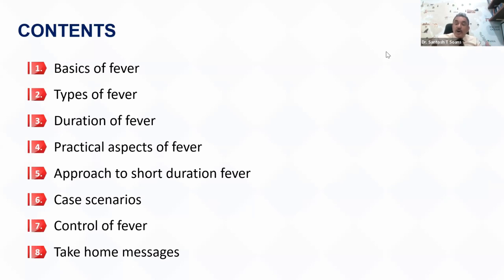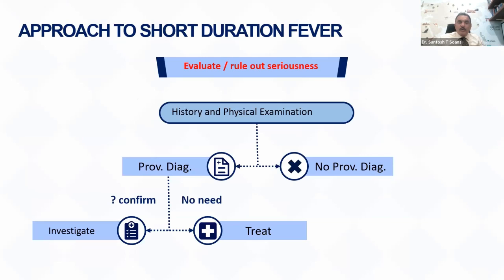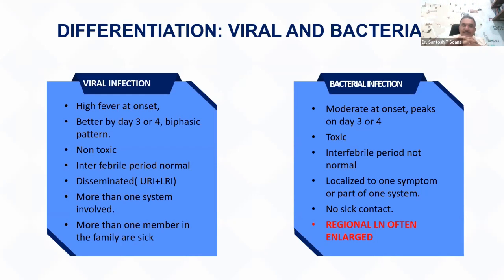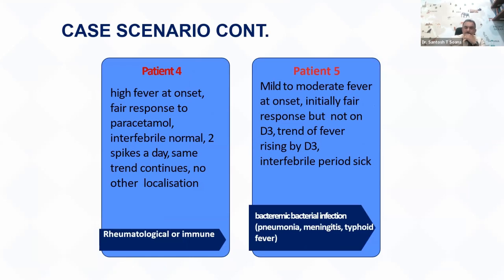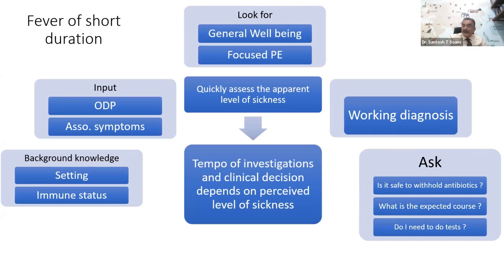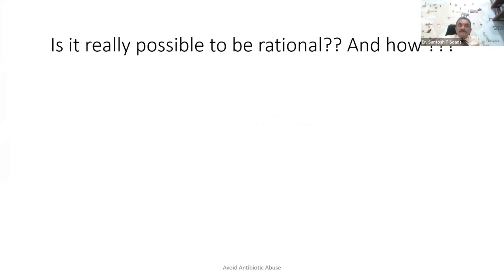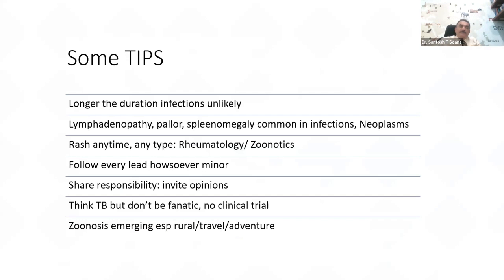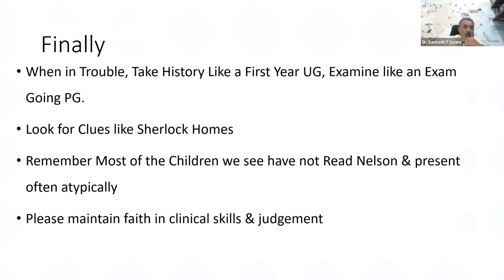Webinar on "Fever - Friend or Foe" by Dr. Santosh T Soans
Learning Outcomes:

1. Take history like a 1st-year undergrad and examine like a final-year postgraduate
2. Types and duration of fever in clinical practice
3. Look for clues like Sherlock Homes (Case Scenarios)
4. Approaching and Controlling Fever

Faculty:
Dr. Santosh T Soans
MD (Paed.) DCH
Professor and HOD, Department of Paediatrics​ Chief of Paediatric Intensive Care and Neonatology​ AJ Institute of Medical Sciences & Research Centre, Mangaluru, Karnataka

Get conceptual clarity with Pediatrics for UnderGrads course. It covers neonatal examination and systemic examination as per CBME Curriculum & NEET/NExT Exam.